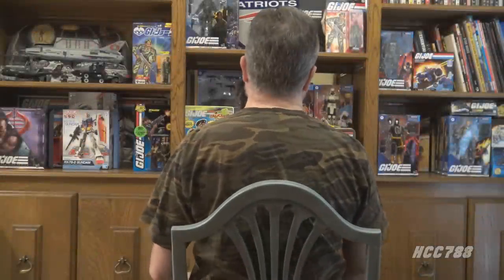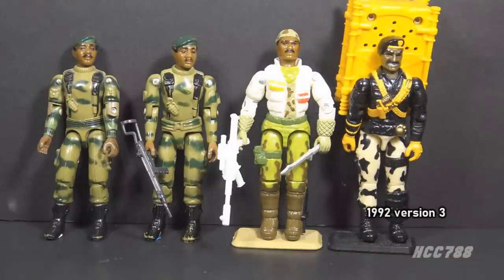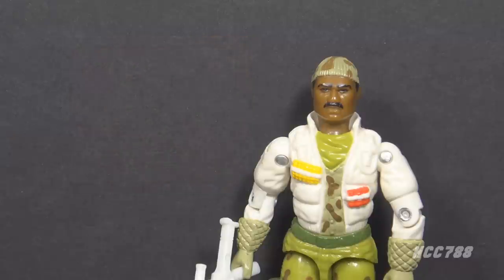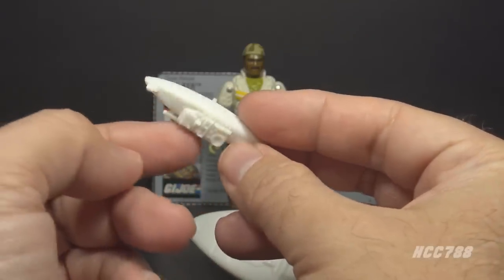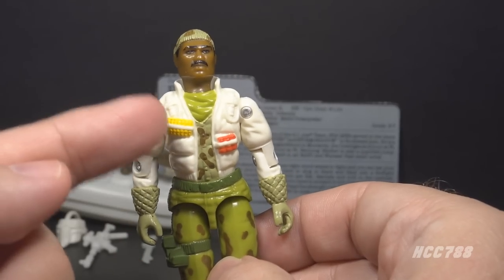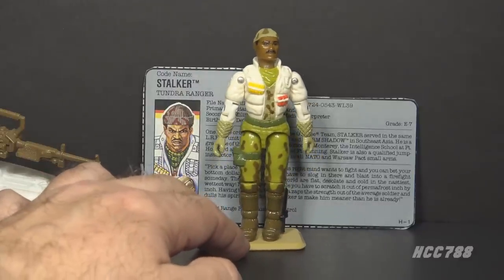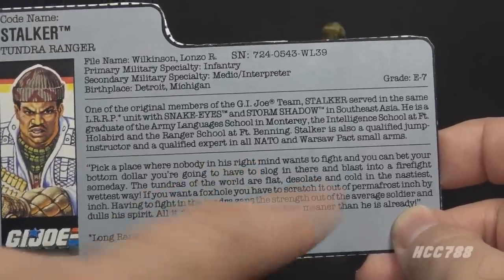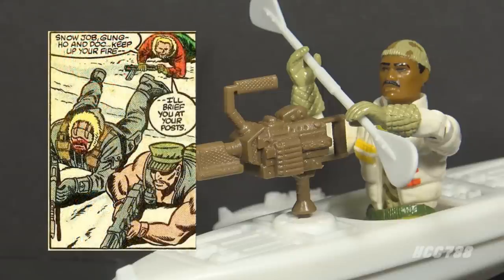HCC788 - 1989 STALKER - Tundra Ranger G.I. Joe toy review!